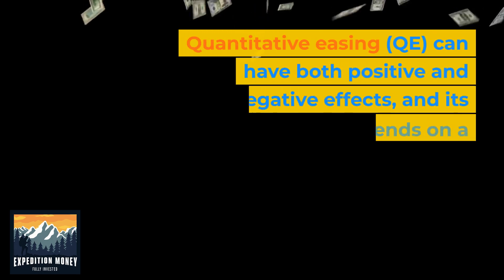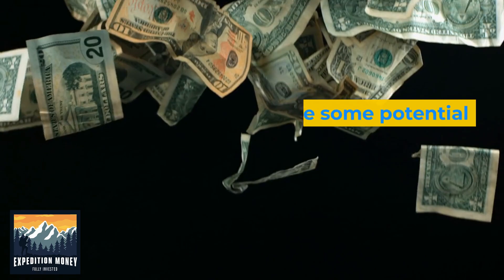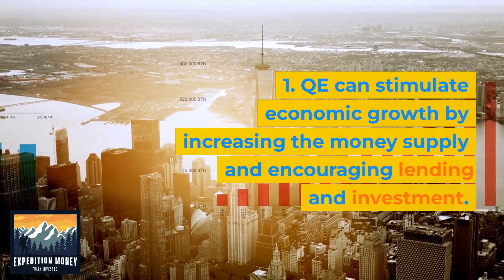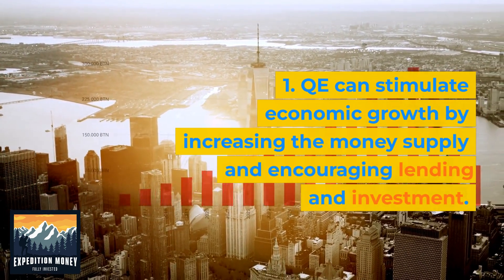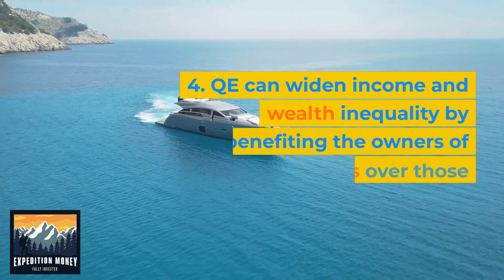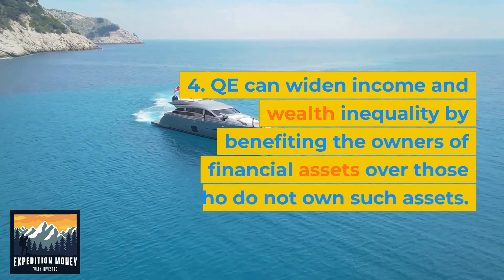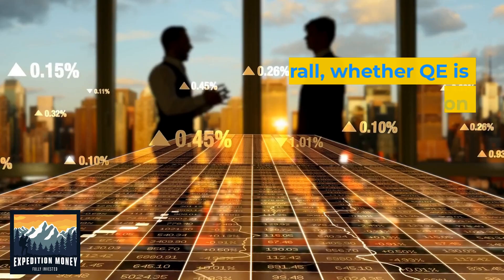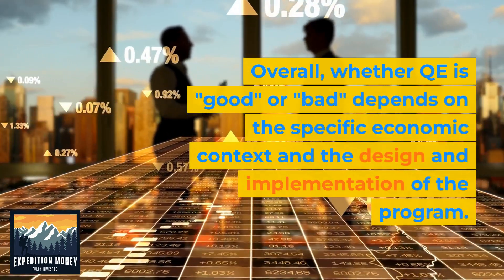Is Quantitative Easing Good Or Bad?